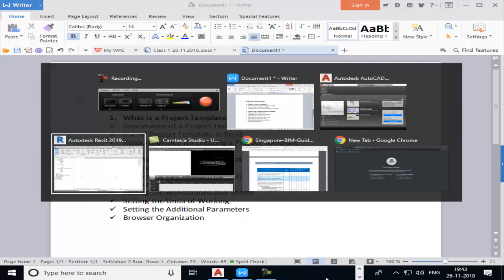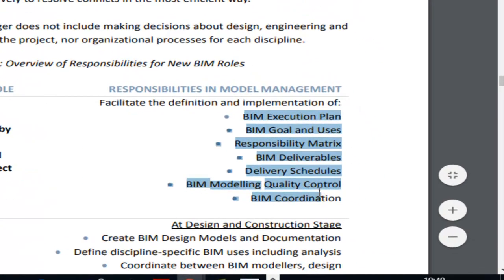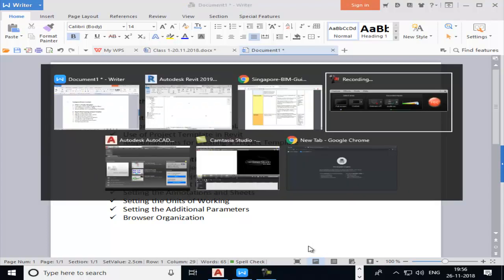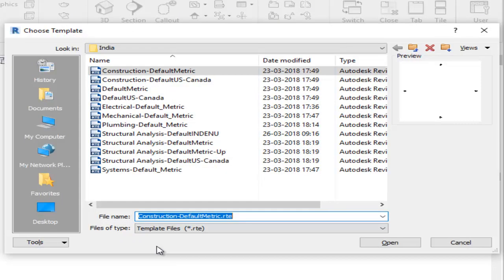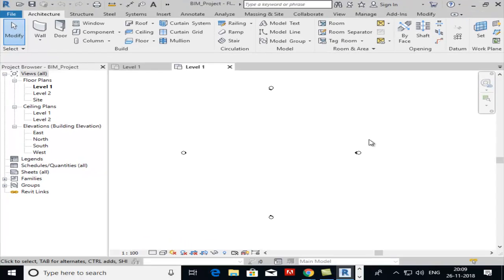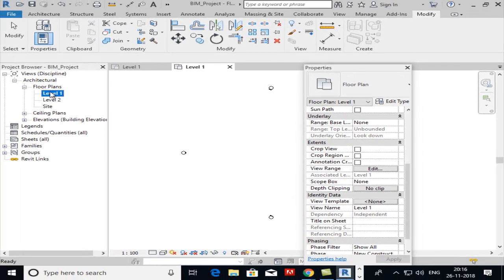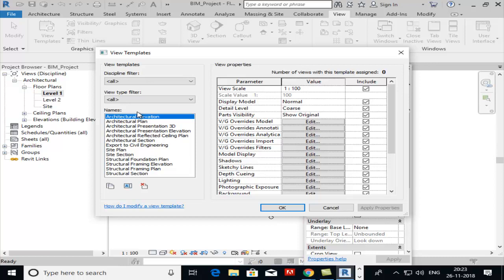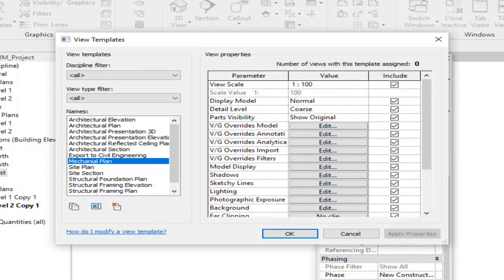Starting a BIM Project-Setting up the Project Template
Setting the Project Template

1.What is a Project Template?
Importance of a Project Template in Revit
Use of Project Template in Revit
Responsibilities for creating a Project Template

2.How to Start Creating a Project Template
Setting up the Object Style
Setting up the Project Information
Setting the Project Location
Setting the Annotations and Sheets
Setting the Units of Working
Setting the Additional Parameters
Browser Organization